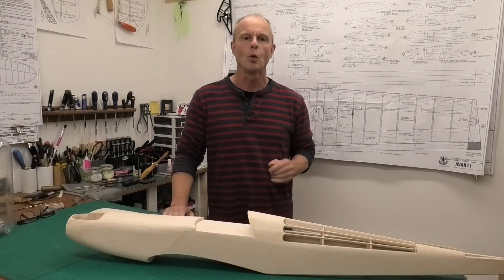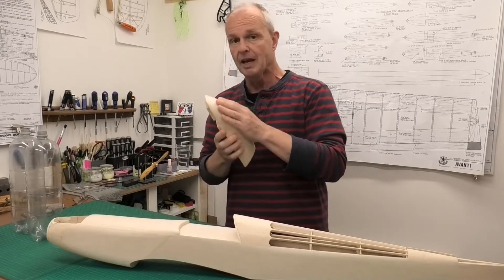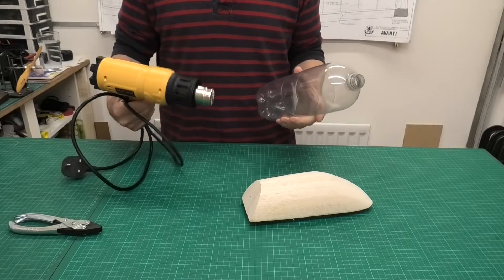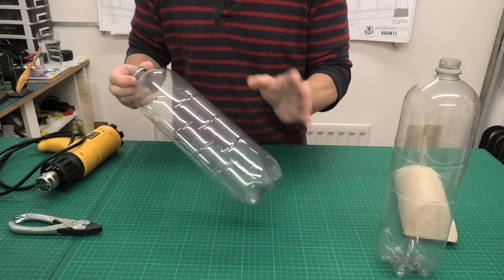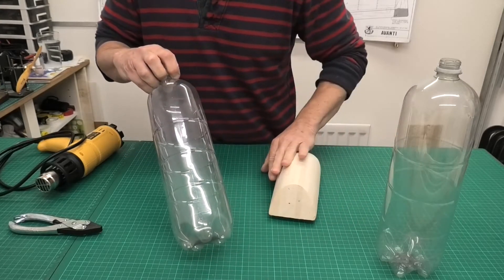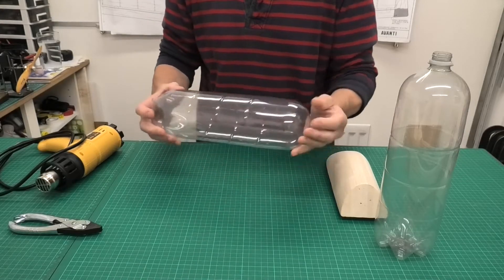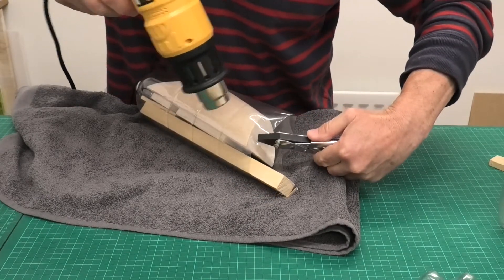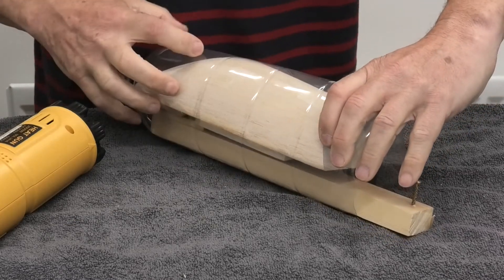How to Scratch Build a Canopy - This is for my RC Avanti Pattern Plane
A demonstration of how to scratch build a canopy, using a balsa plug and fizzy drinks bottle.  When building from old plans, or repairing models canopies are often very dificuly to find, this technique allows us to build canopies easily and cheaply